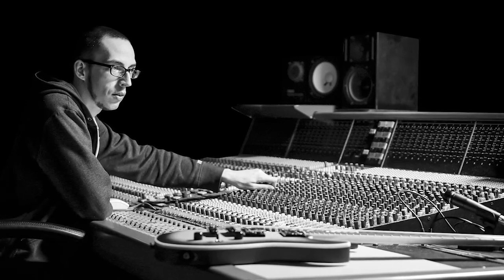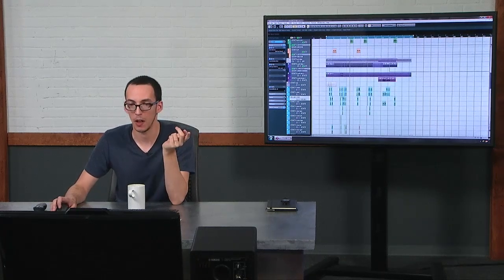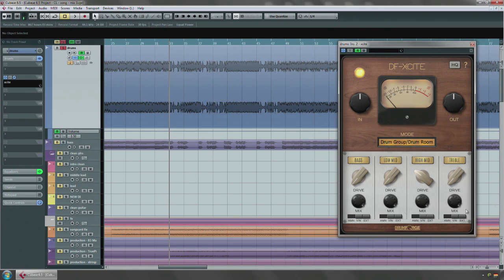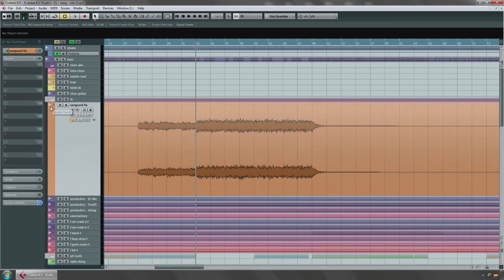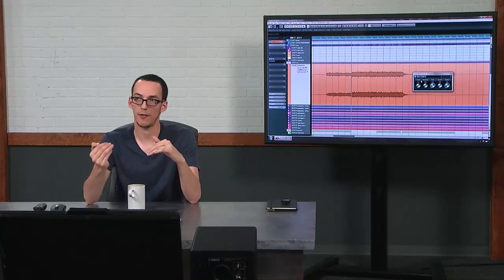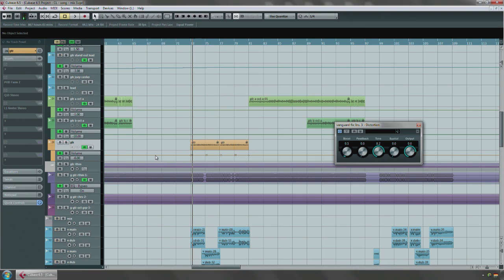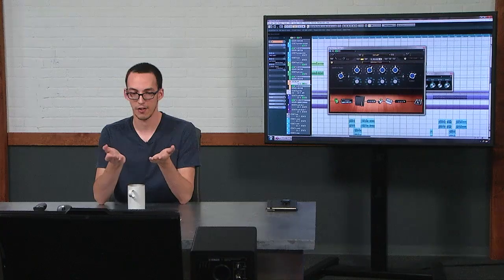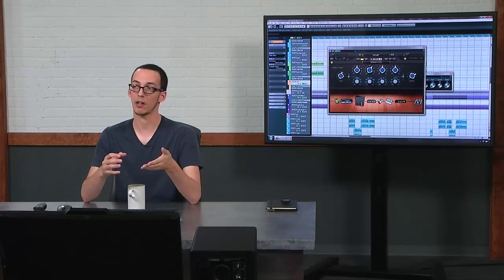05 MixingMasterClass JoeySturgis Saturation HD